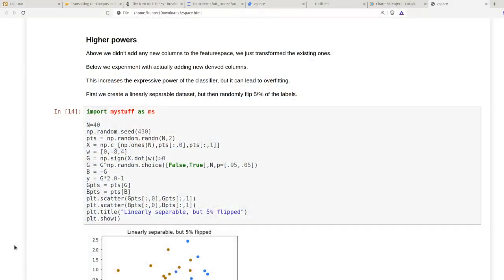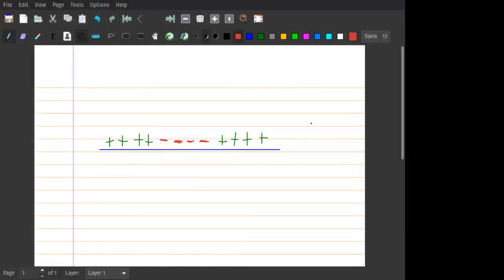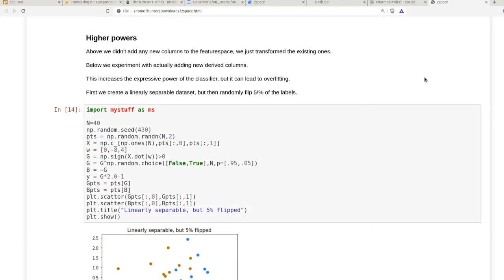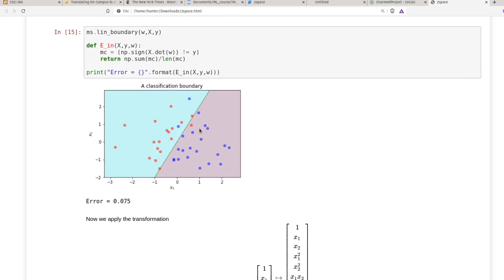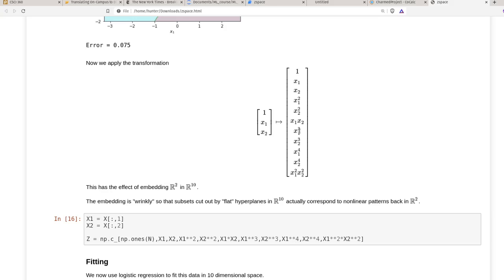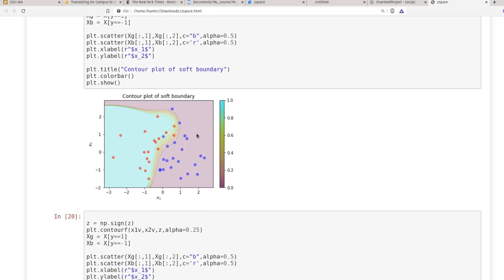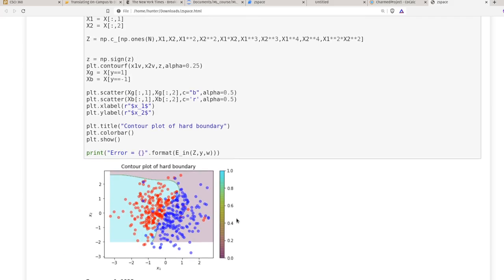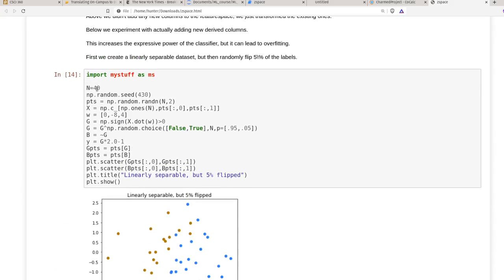ChangeOfVarsClassification2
In this video we perform a transformation of variables in a machine learning problem.  We add more features to allow for a more complex decision boundary in a classification problem.